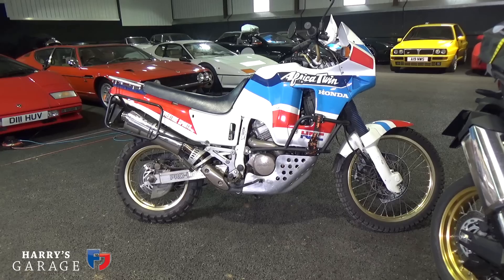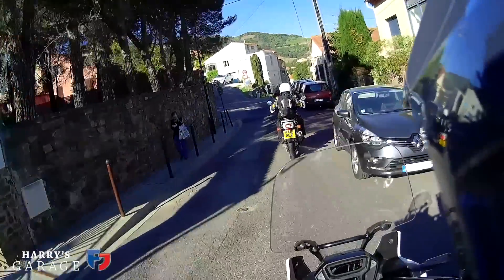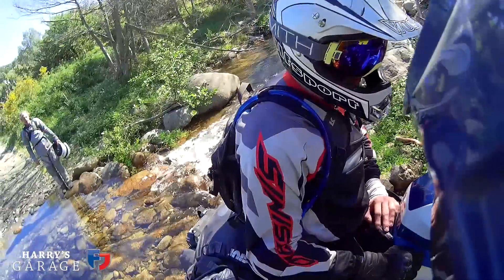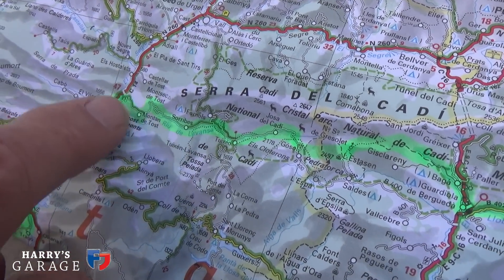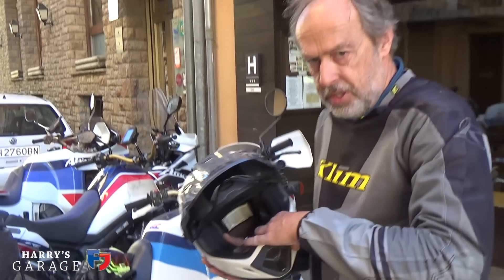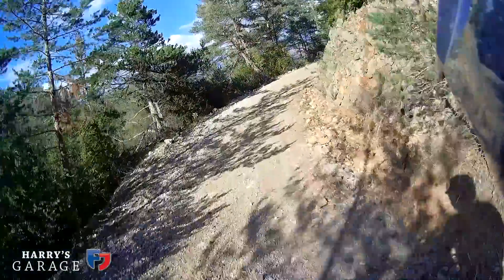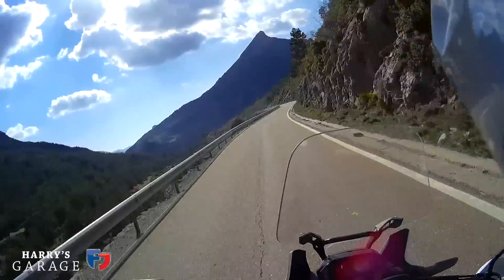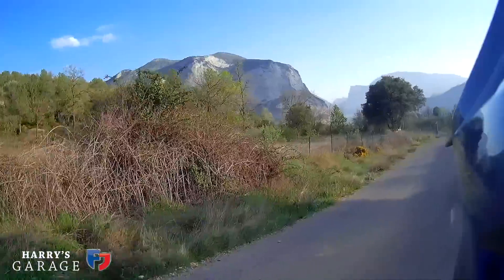2017 and 1988 Honda Africa Twin 2-day review in Pyrenees.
Two days on and off road in the Pyrenees with the original and new Africa Twin. Find out which one is best..